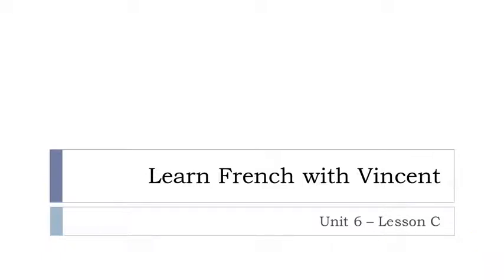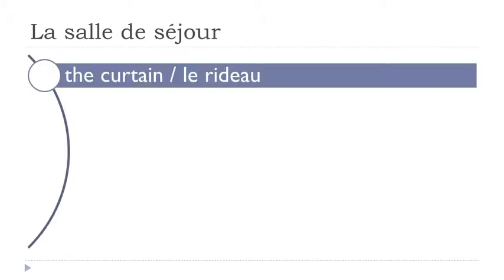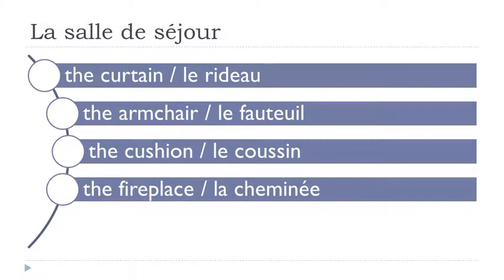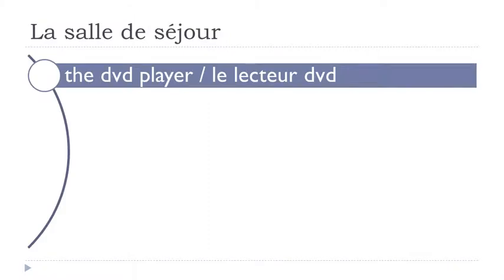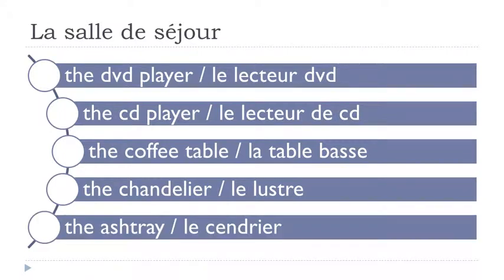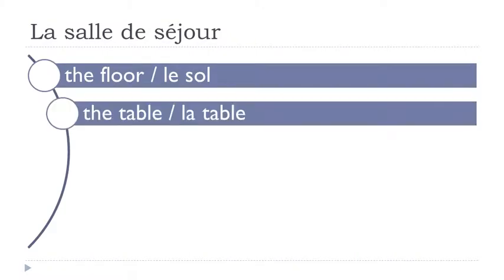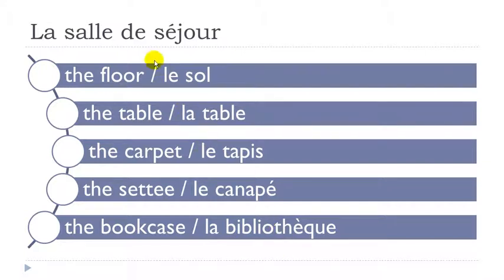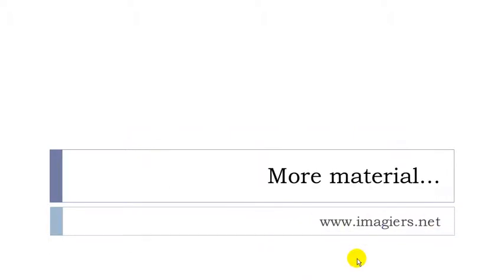French lesson with me = Unité 6 = Leçon C = La salle de séjour